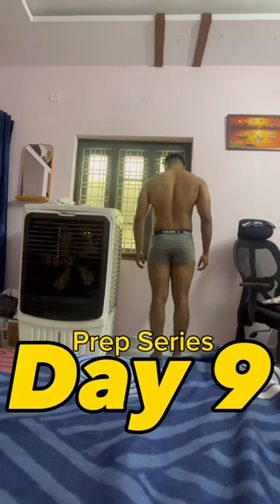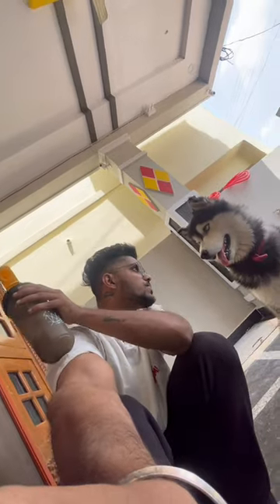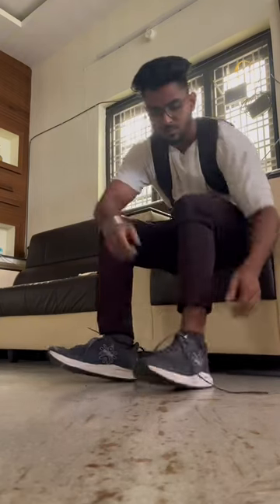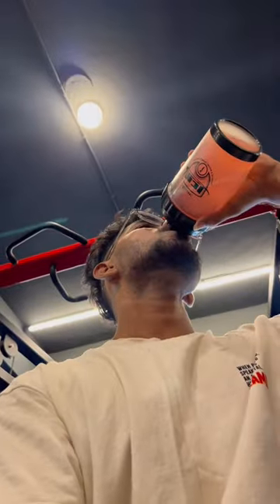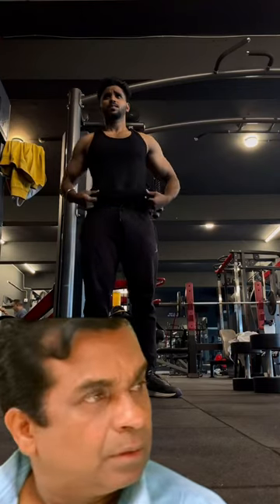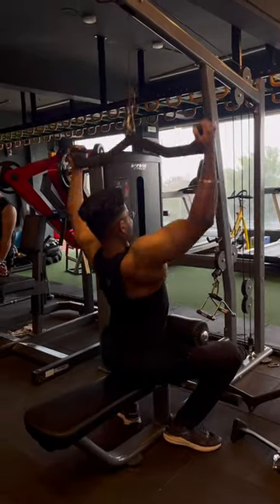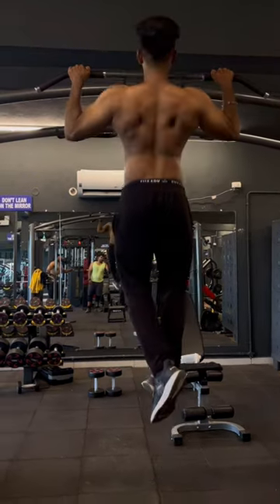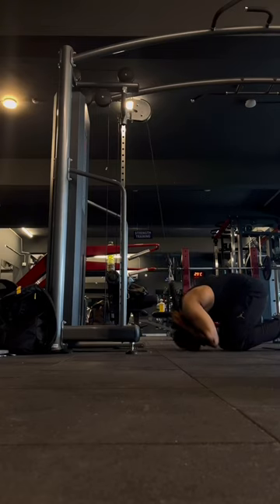Day 9 of Prep series